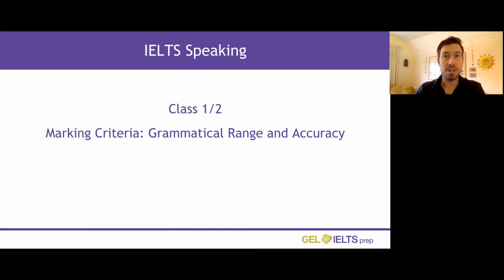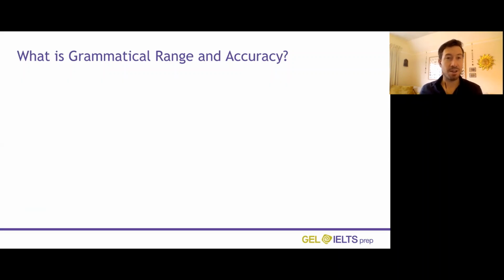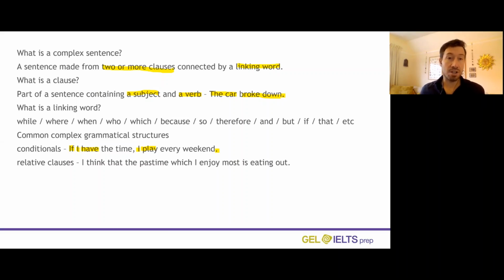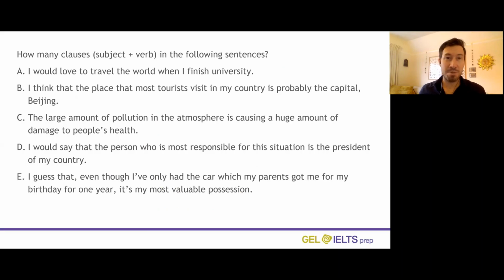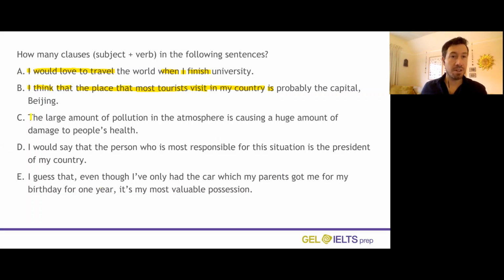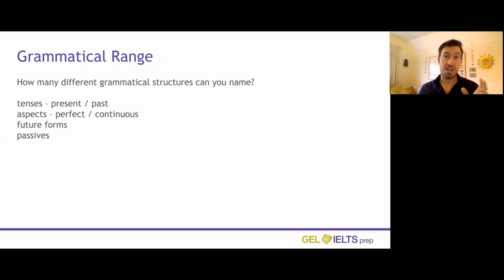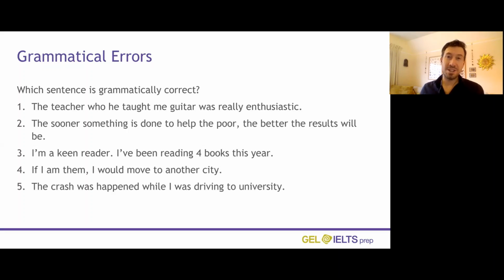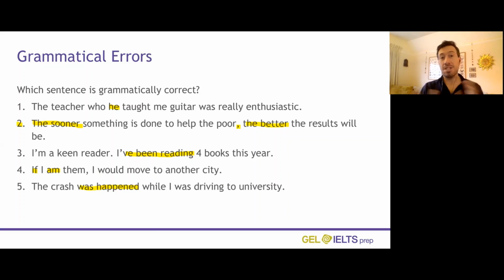Vocabulary and grammar